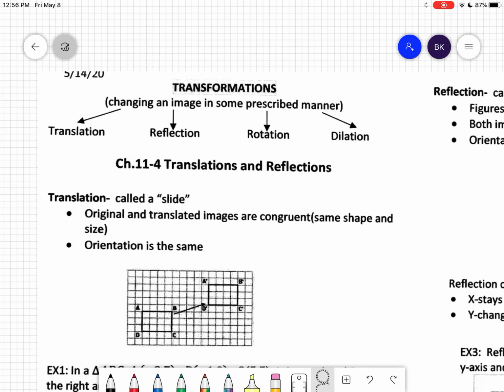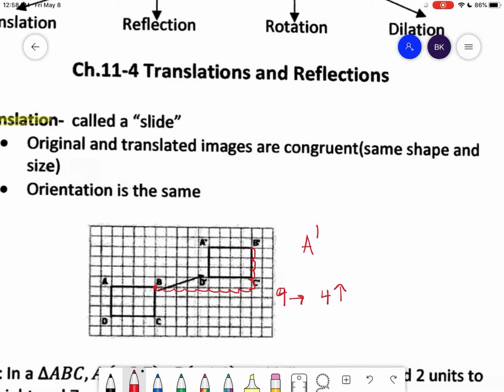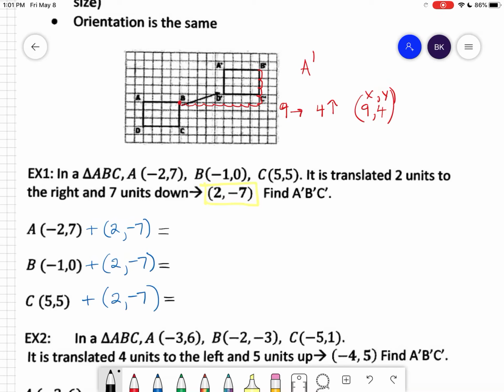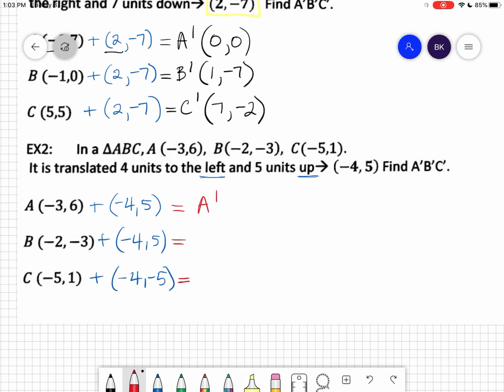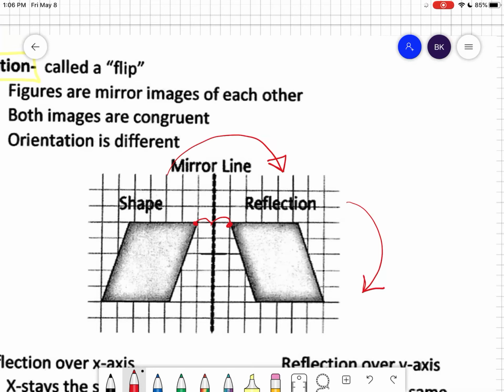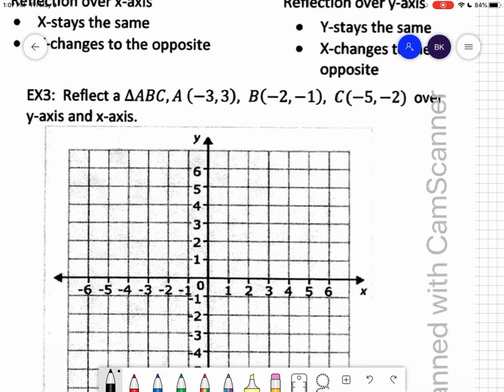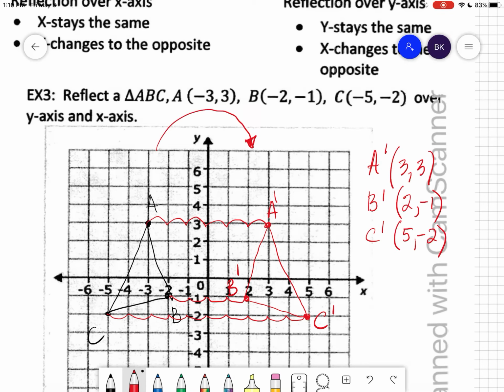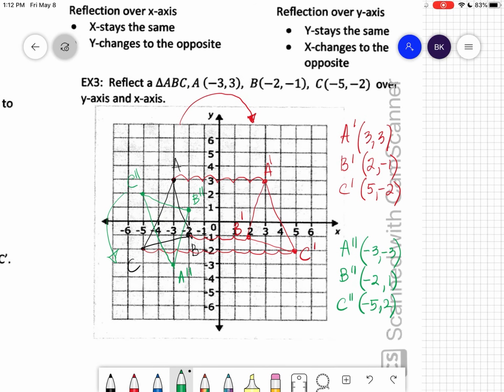Math 7A Ch.11.4 Translations and Reflections